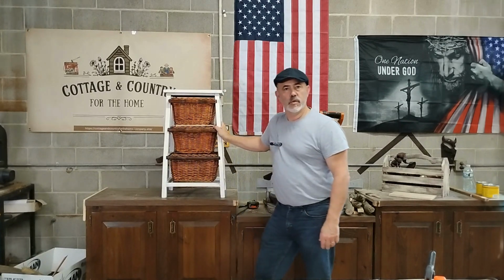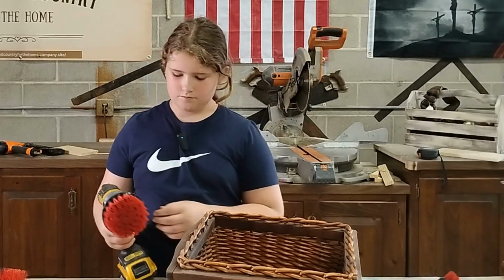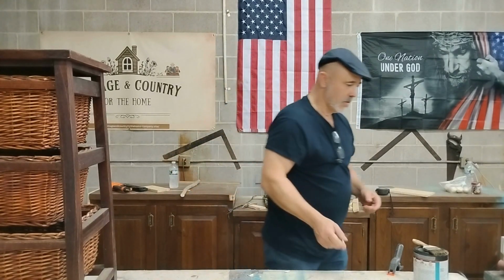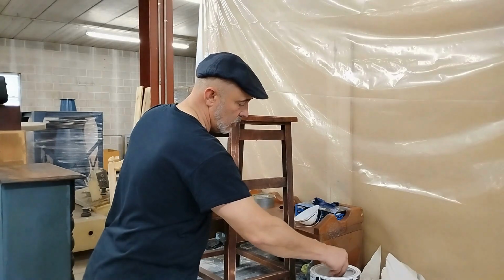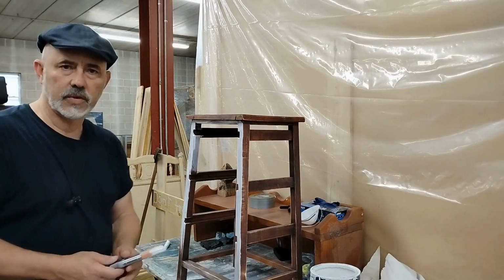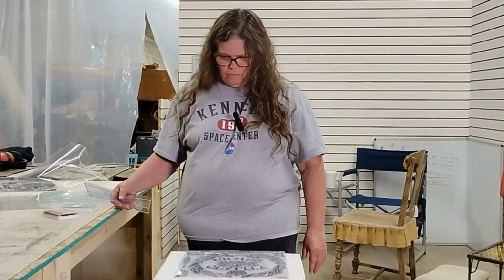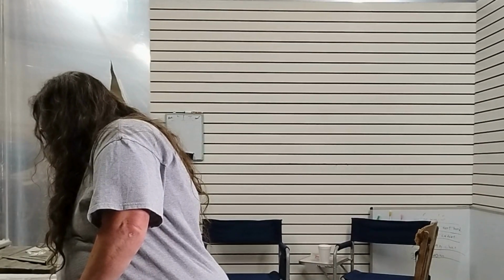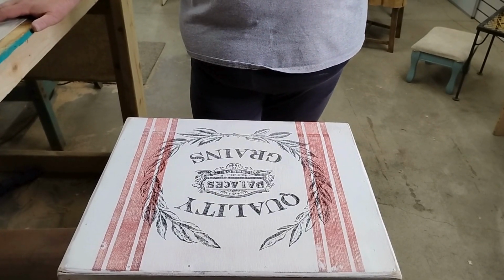Flip It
Little piece, new life.
Painted white base with natural baskets. Stamped with IOD grain sack stamps for a truly vintage farmhouse feel.
Use this to store your linens, towels, potholders, napkins, paper plates, office supplies, coloring books, crafting supplies, toys, candles, hairdryer, or whatever else you might want to hide away in style.